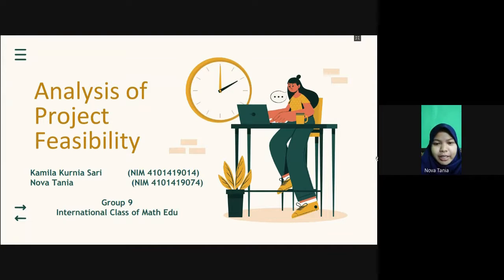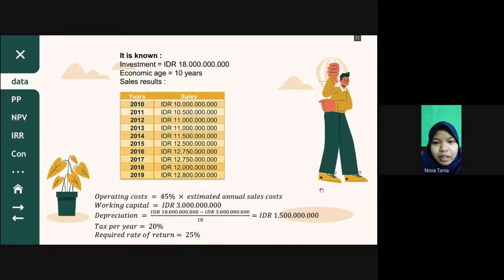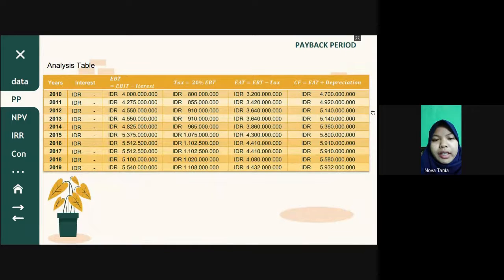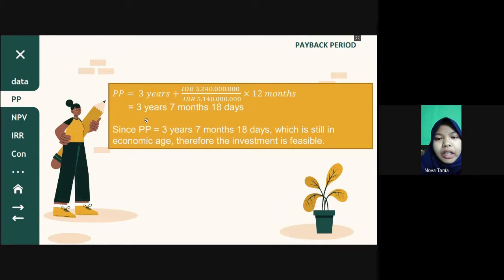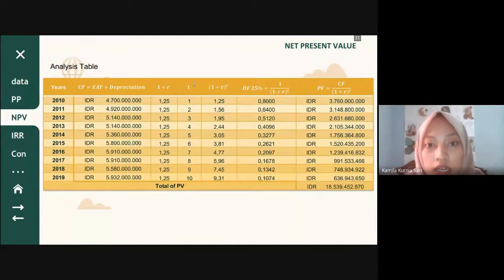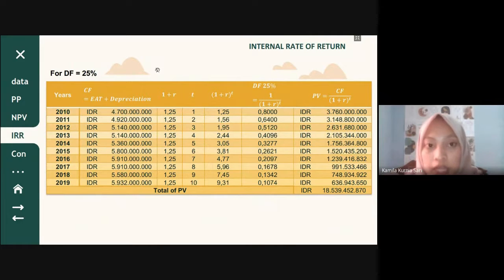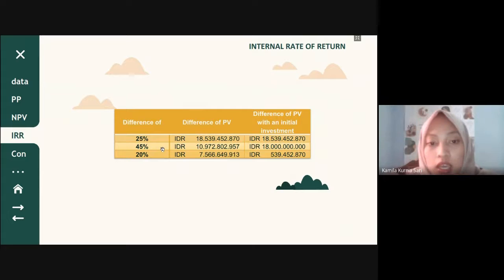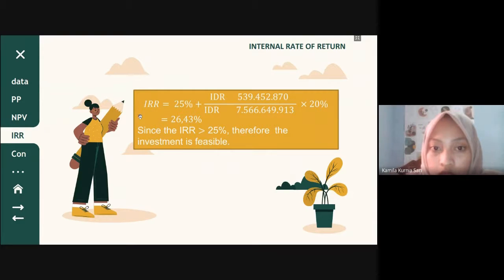Group 9 || Analysis of Project Feasibility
Hi, we are from group 9 (IC MathEdu 2019)
The member are :
1. Kamila Kurnia Sari (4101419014)
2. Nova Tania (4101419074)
Hope you all enjoy our explanation in this video. Happy watching !

Course : Mathematics of Economy and Business